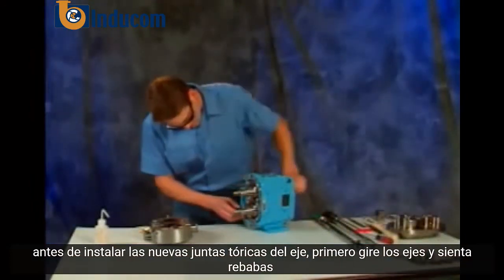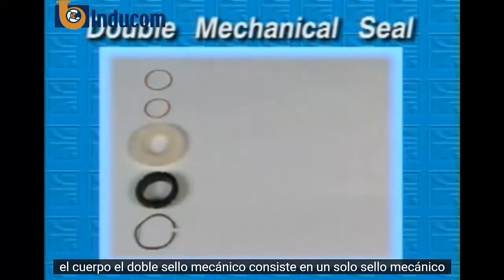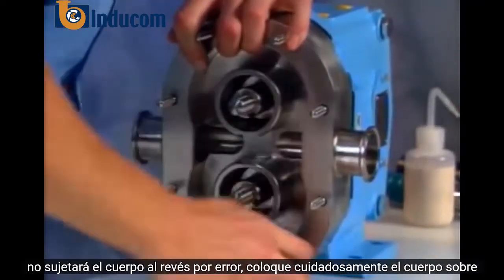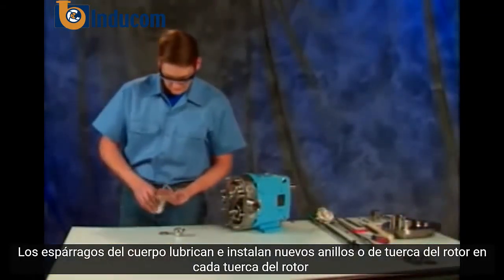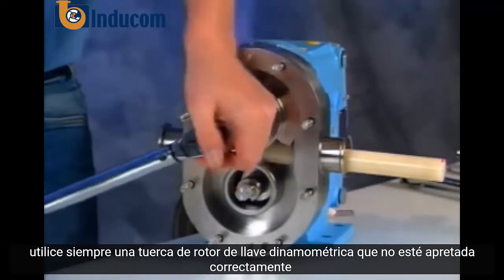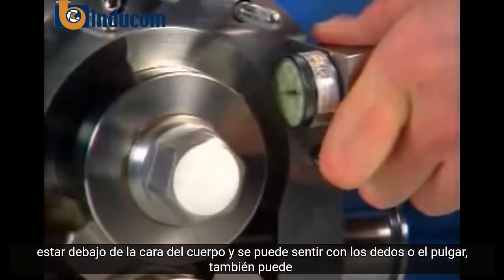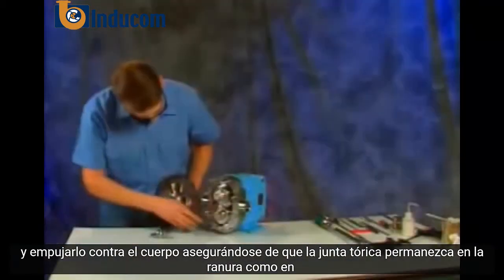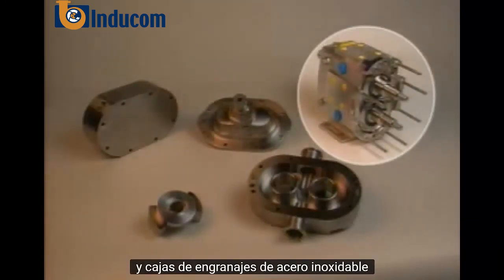Mantenimiento de una bomba de desplazamiento positivo